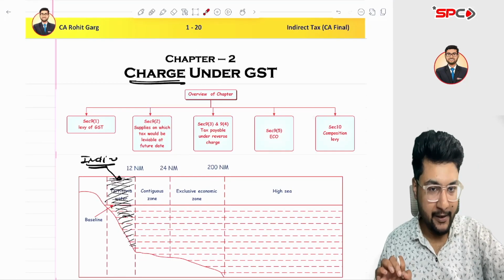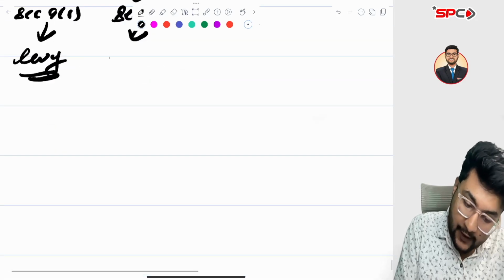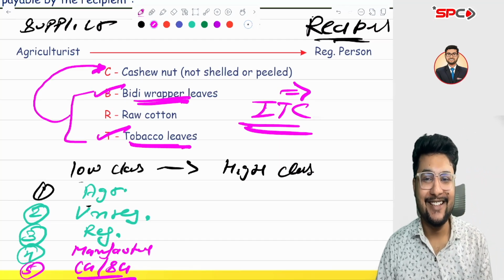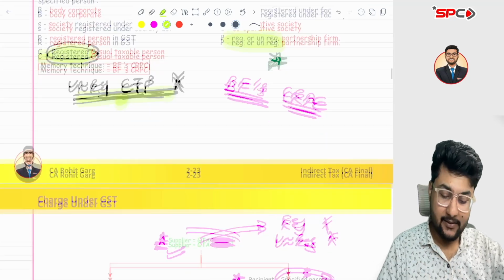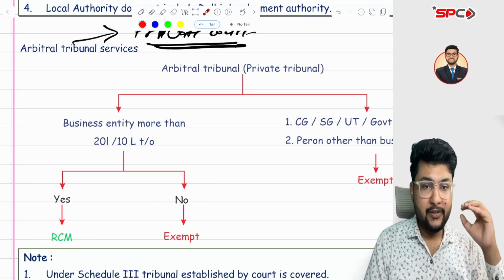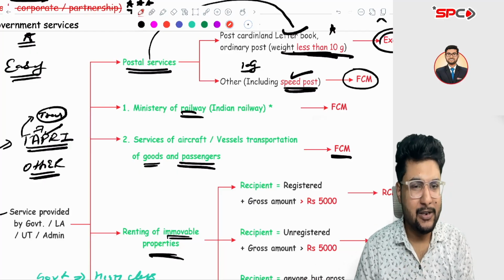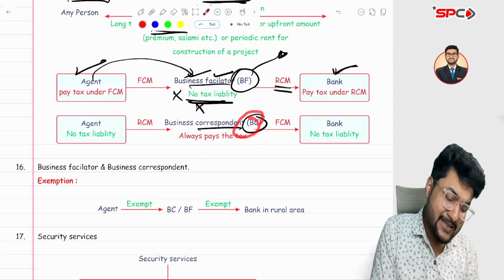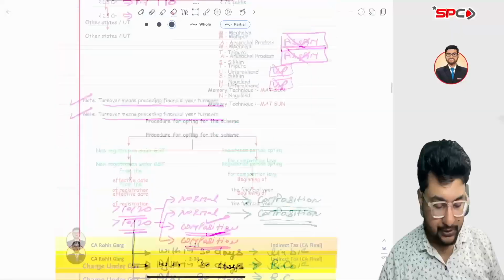Full English | Charge of GST | CA/CMA Final IDT | Revision | Nov 26 & May 27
Preparing for CA Final / CMA Final IDT (GST) for Nov 2026 or May 2027?
For CA Final & Inter Guidance

IDT Revision Charge of GST full english | CA CS CMA Final

tharun raj

✅ All Amendments & PDF Notes
✅ Ultimate Summary Revision
✅ Questionnaire Smart GennieBook
✅ MCQs RTPs MTPs
✅ Mock Tests
✅ Booster Exams Shots
✅ Additional & Super Imp Ques

CA final strategy video for May26/sept26
CA final GST
CA final IBS
CA final classes
Sure shot success | Last 100 day strategy CA final

Explore this course